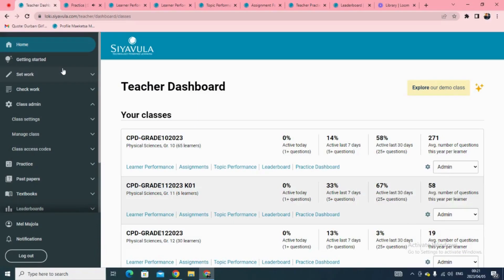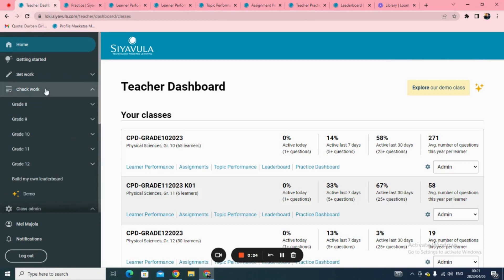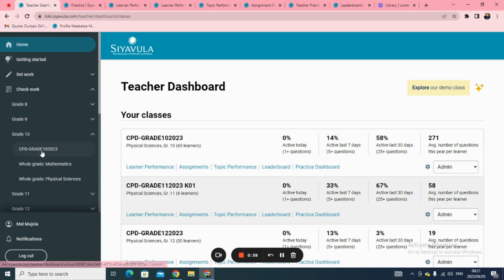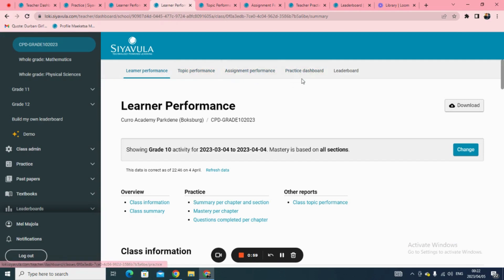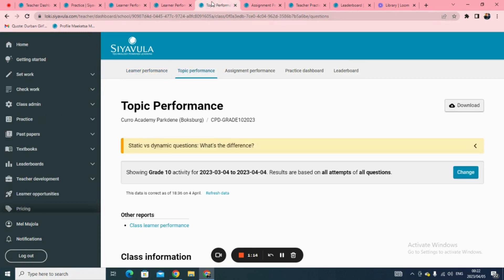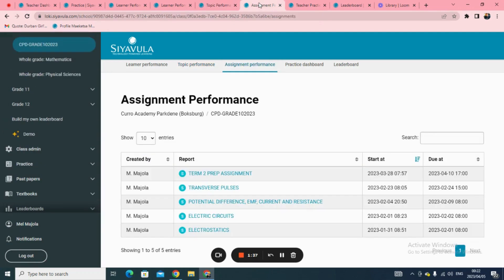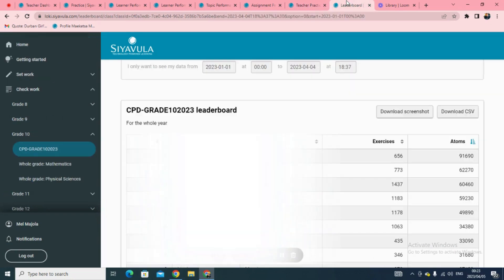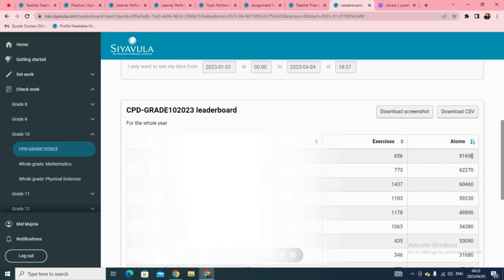How to check learners' work using our new navigation menu